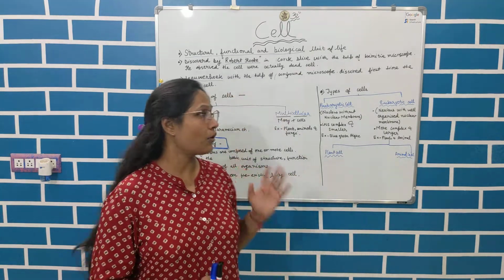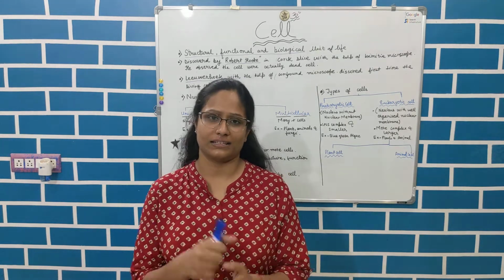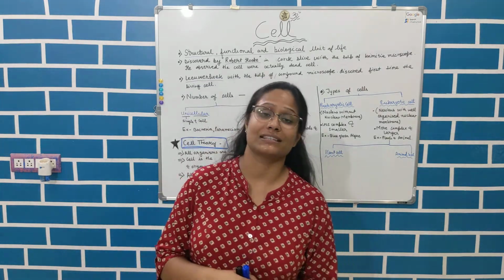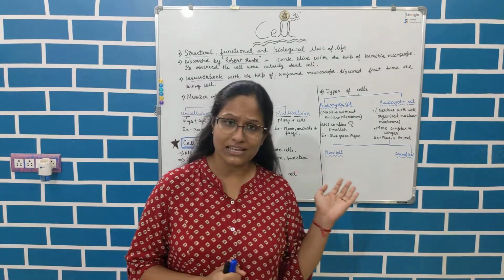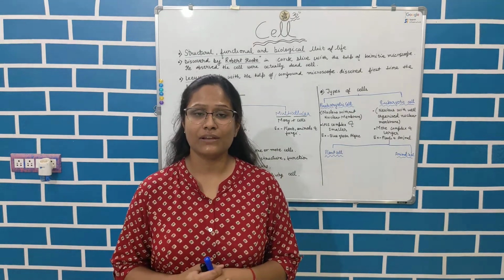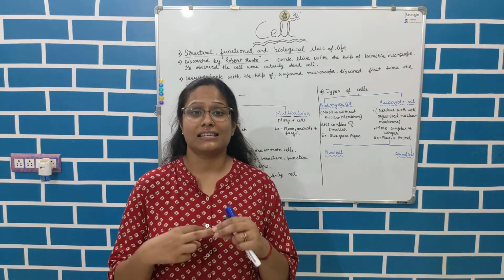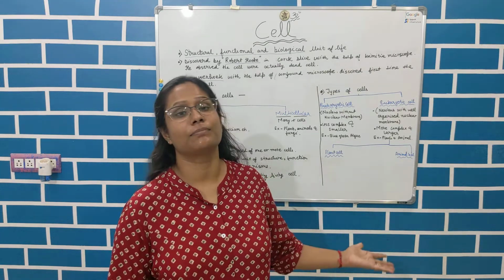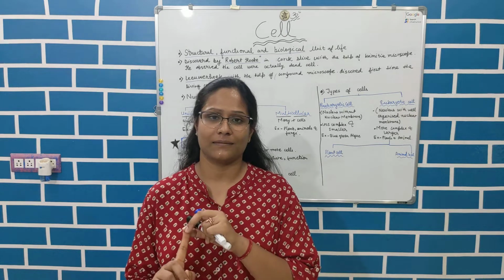Cell | Fundamental unit of life | Akanksha Dubey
Hi all, today I'll be teaching you about cell, the building block of all of us. This video is supposed to be a demo, thus limiting it to 5 mins.
I'll be creating a complete video on this topic soon.